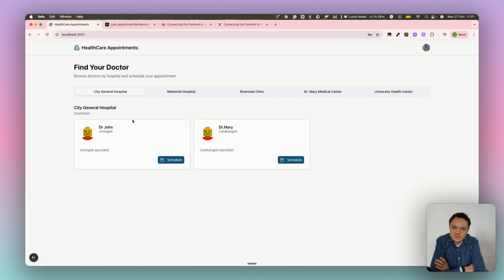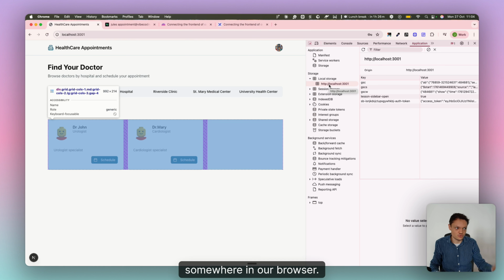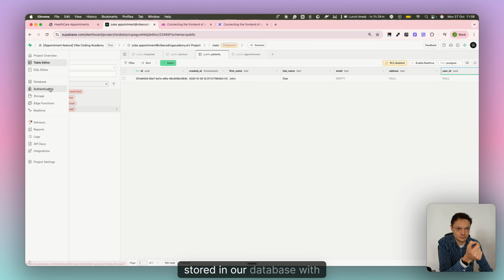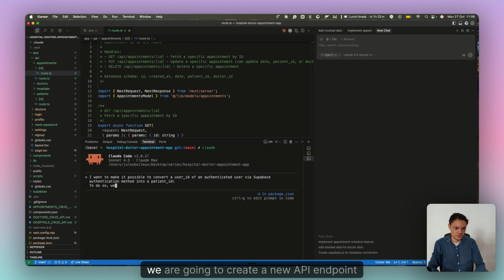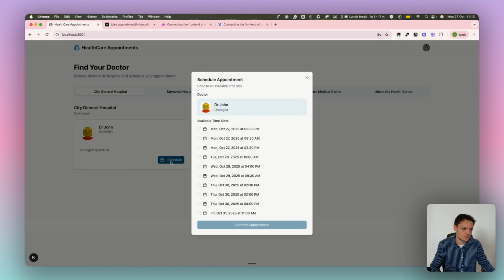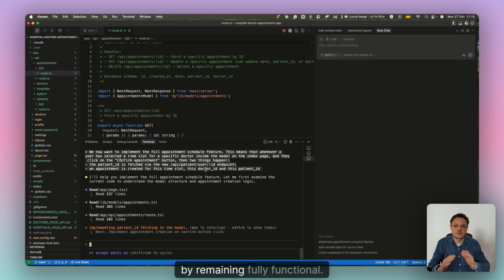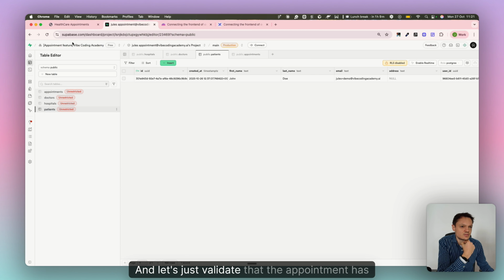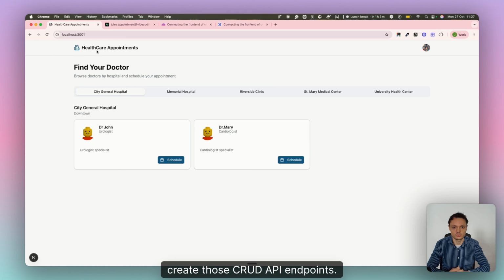Connecting the frontend of our application with the backend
Learn how to build a complete appointment scheduling system by connecting your frontend to the backend through Supabase authentication and database relationships. You'll discover how to create custom API endpoints that link user authentication with patient records, master the art of writing clear instructions for AI-assisted development, and implement robust database queries that bridge multiple tables for seamless user experiences.

(0:00) - Introduction
(0:45) - Building a full appointment scheduling feature by connecting frontend interactions with backend logic using Supabase authentication and database relationships.
(3:51) - The key to linking user authentication with patient records lies in creating a user_id column that bridges the authentication table with the patients table.
(6:56) - Learn how to create a custom API endpoint that converts an authenticated user ID into a patient ID by querying the Supabase database.
(11:19) - Mastering conscious vibe coding with clear instructions saves debugging time compared to blindly letting AI generate features, as taught by Vibe Coding Academy.